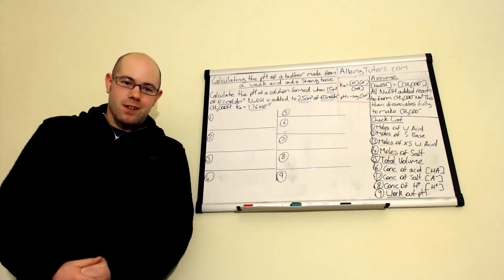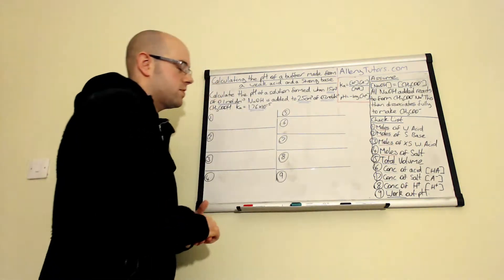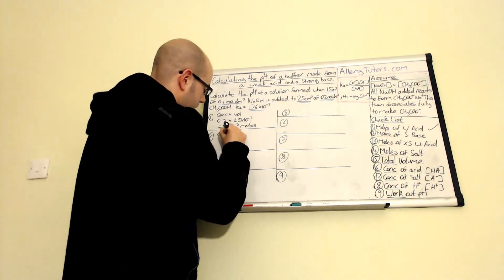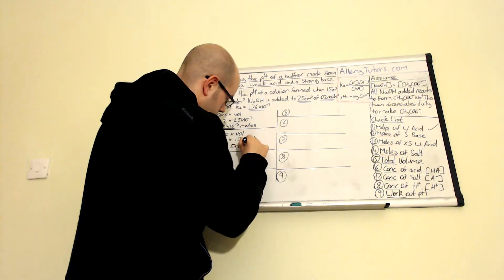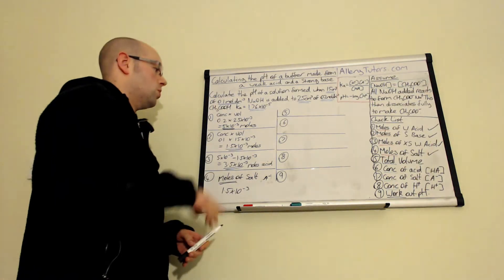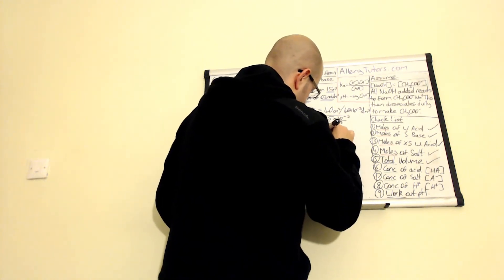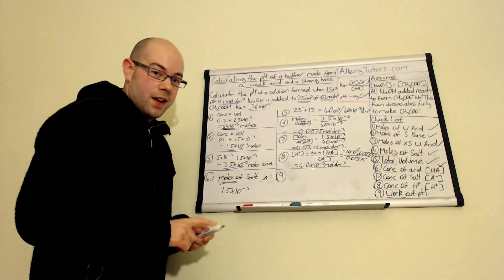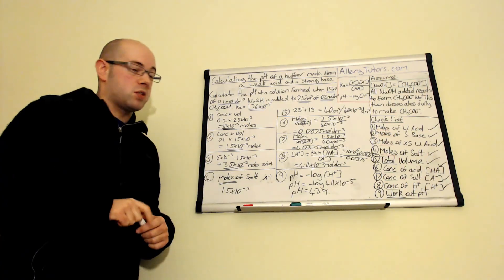Calculating the pH of a buffer made from a weak acid and strong base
This calculation is as big as it's going to get. Thankfully there is a method with an explanation to help you understand what you are doing. Get your calculator out and get practicing!